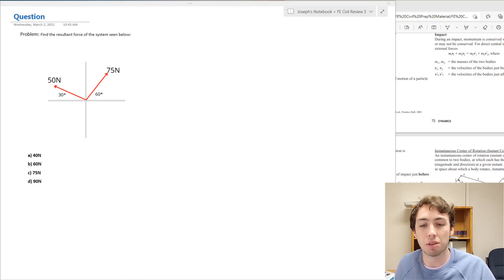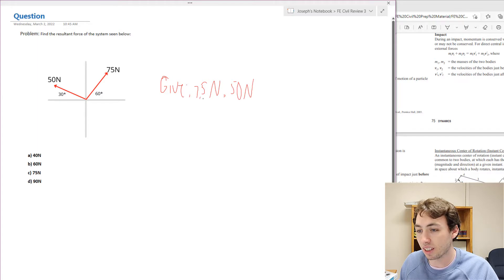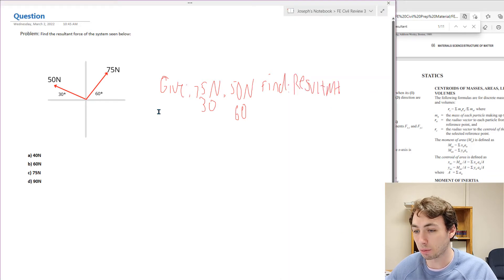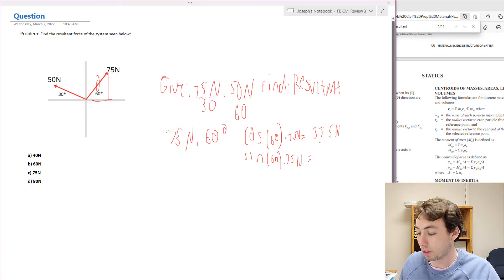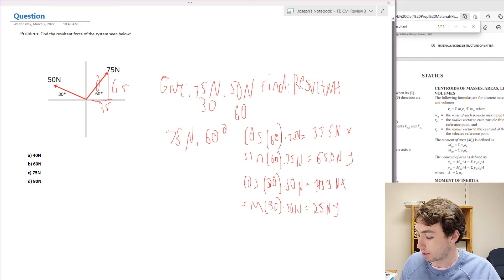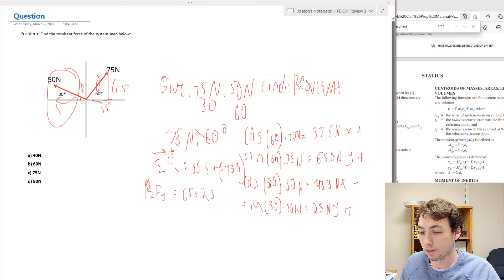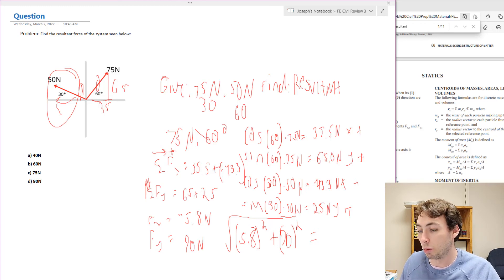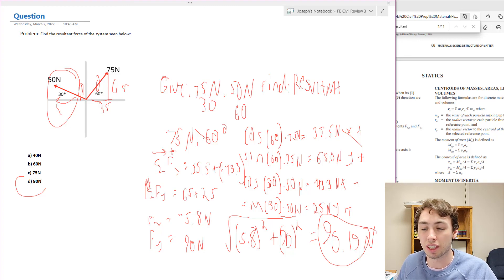Find the Resultant of a FORCE SYSTEM | FE Exam Review STATICS